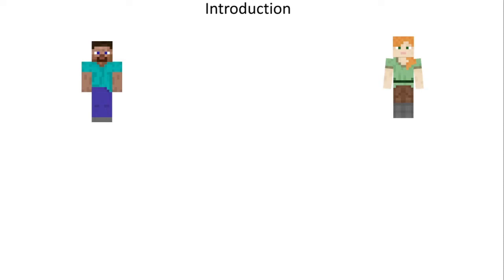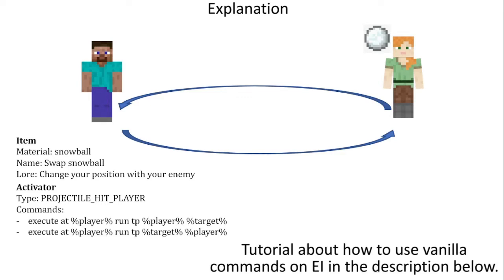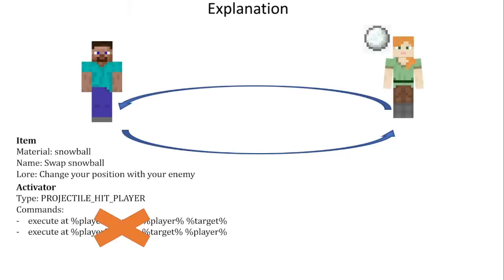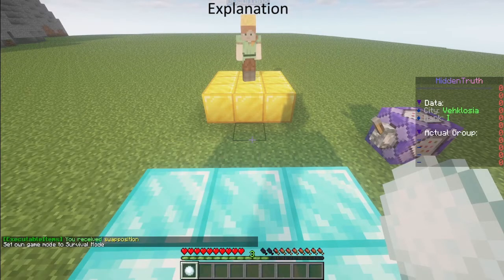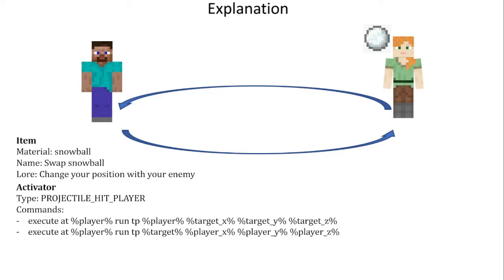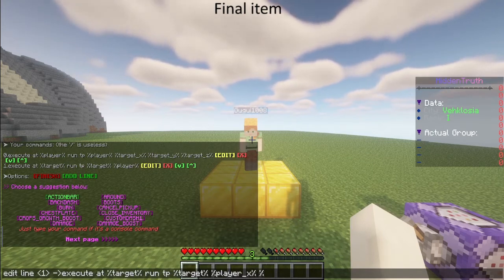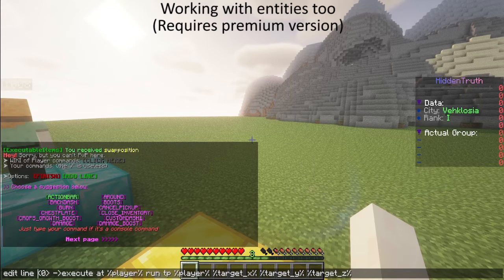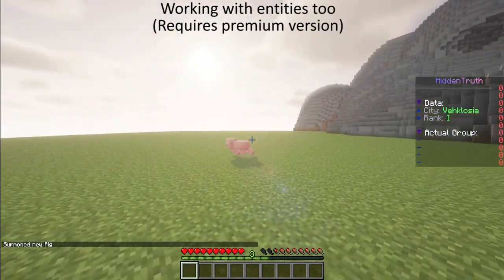⚔️ ExecutableItems 🔹| Easy Item | Swap snowball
This video explains you how to create an item to swap position between you and the target.
It can also be applied to entities if you have the premium version.

Also, in this case I showed you with a snowball, but you can adapt it to your item, it also works with the LAUNCH command. More info below in "Custom projectiles implementation"

00:00 | Introduction
00:11 | Explanation
03:22 | Final item
04:10 | Work with entities too (requires Premium version)
05:24 | Final words